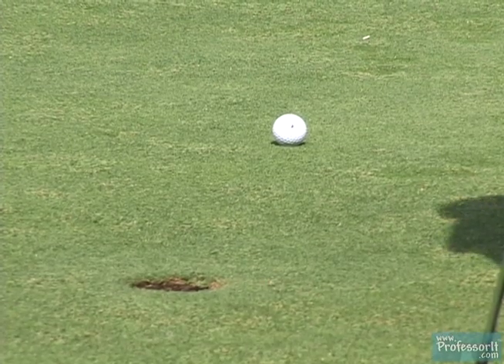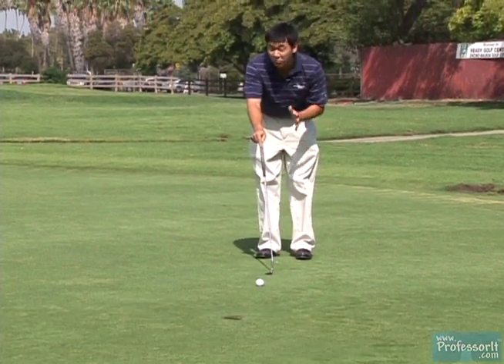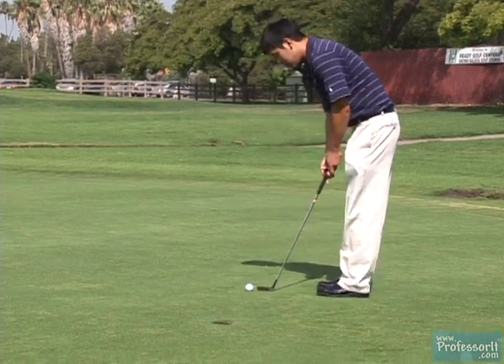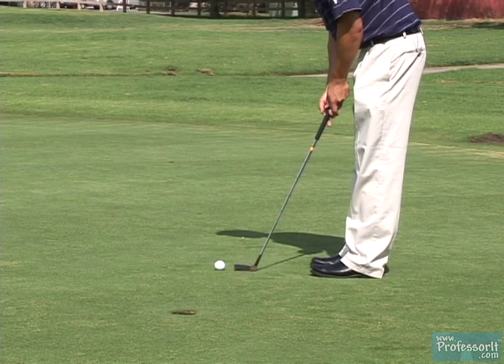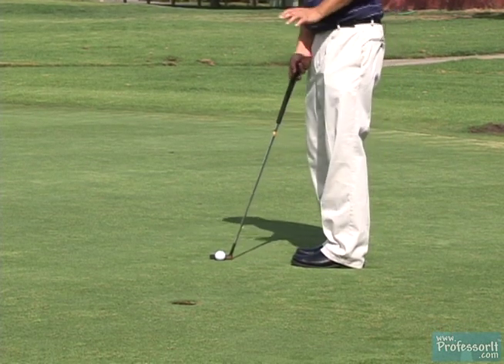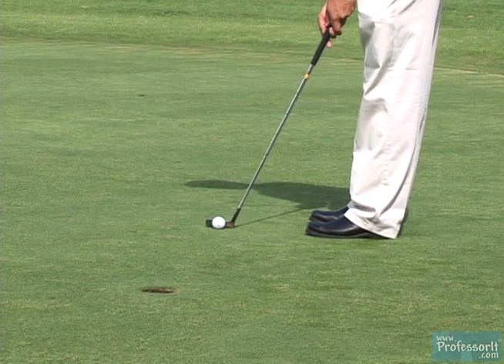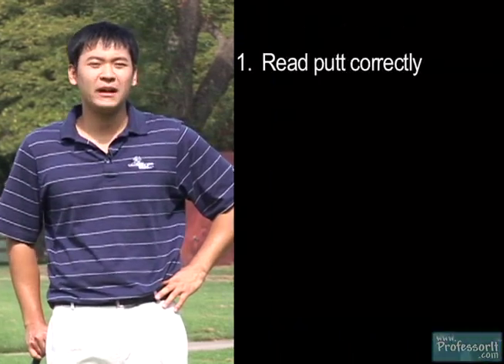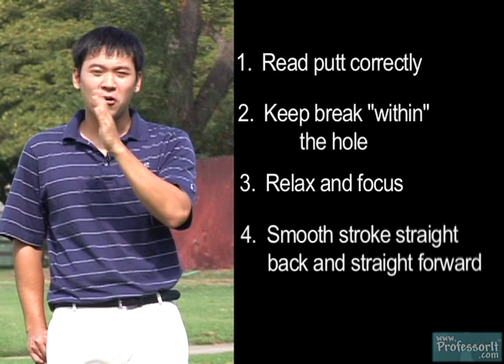golf short putts quicktime h 264